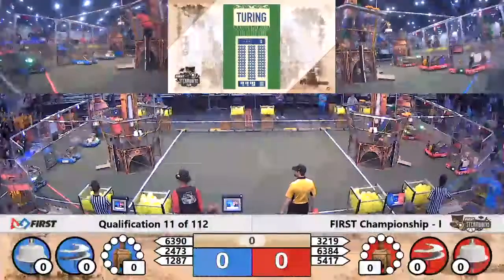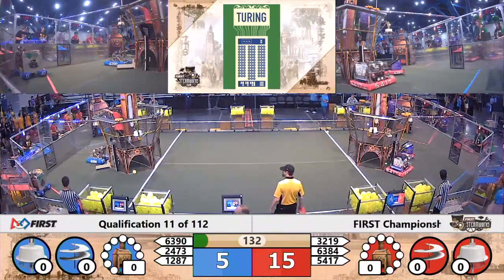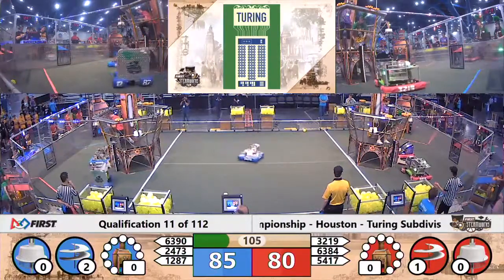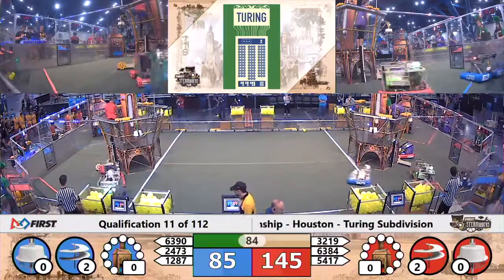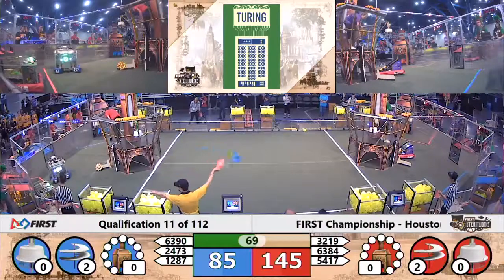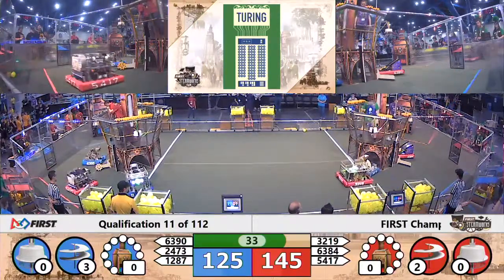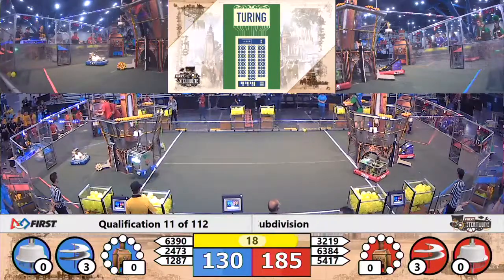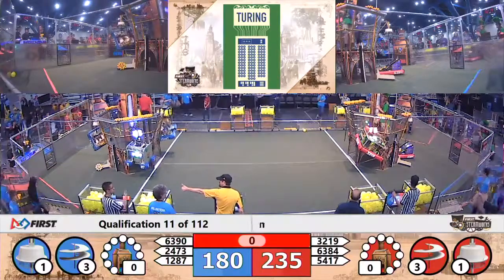Q11 FIRST Championship Houston Turing Subdivision - Team #6384 Hisar Ravens